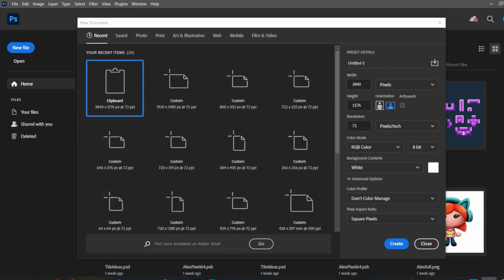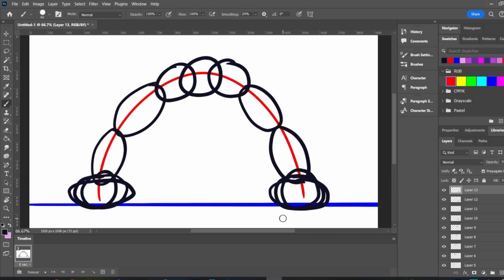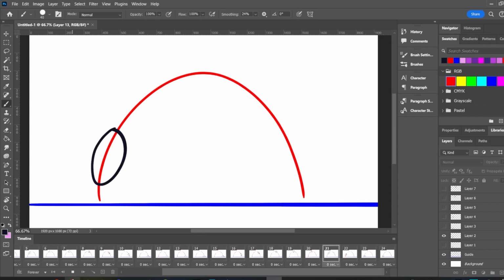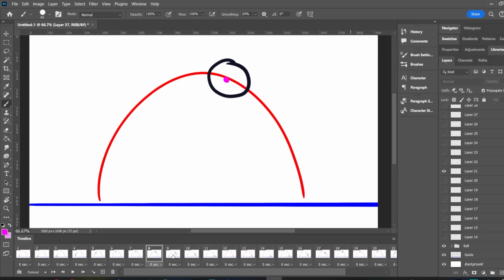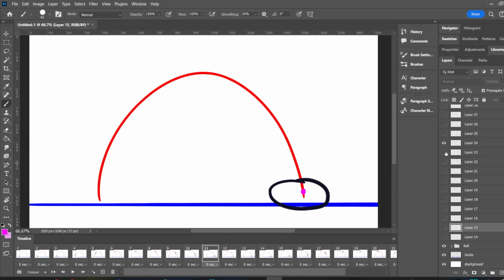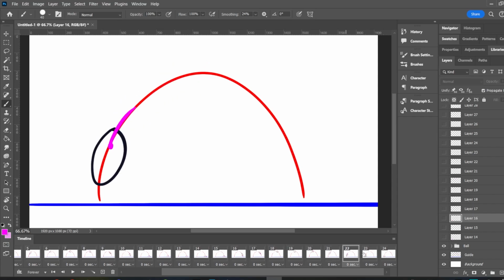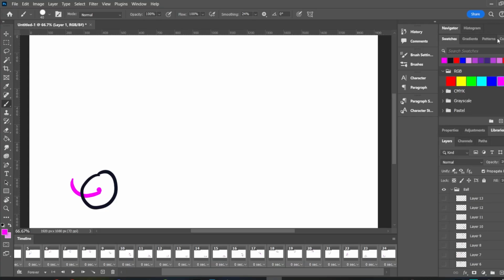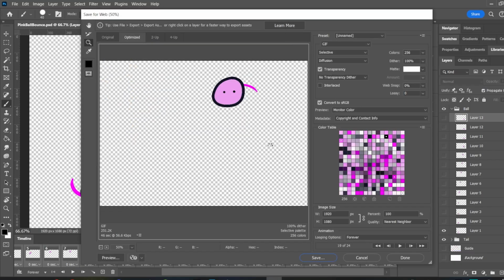[Vix Assist] DizzyVix - PhotoShop Animation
In this video will go over how to create an animation that will use all 12 principles of animation.

The audio quality is poor, I will use a different mic in future.